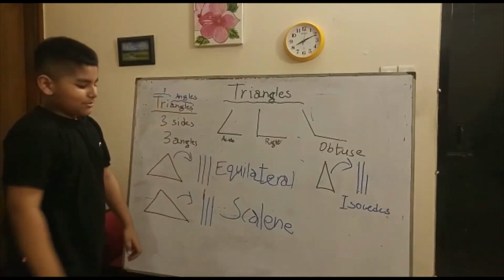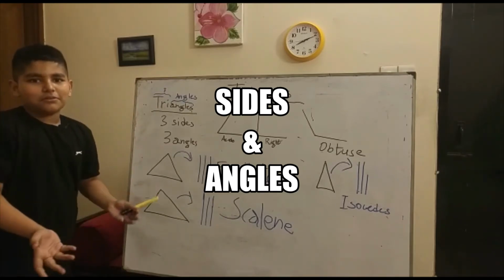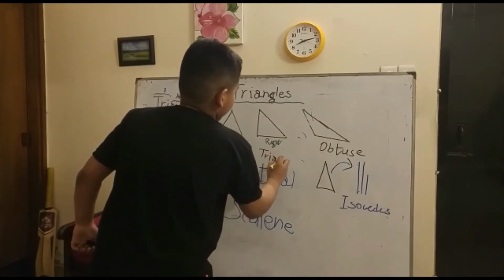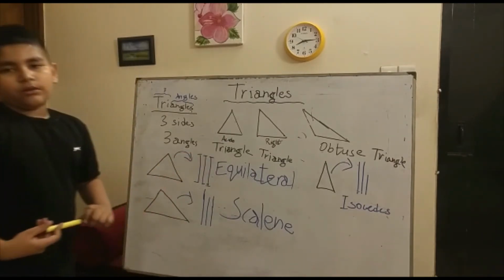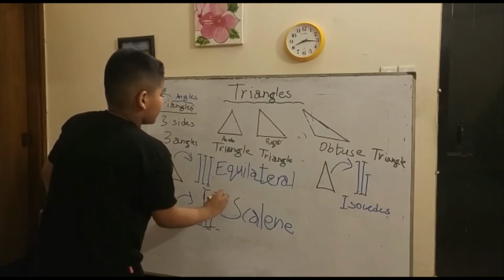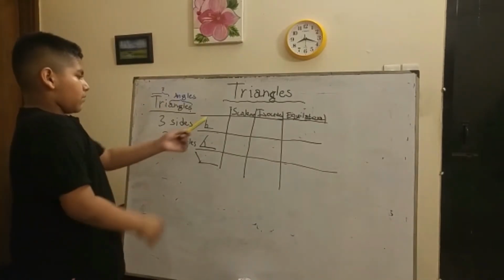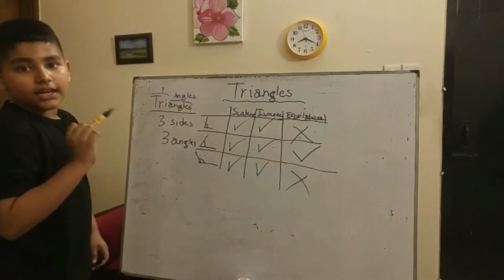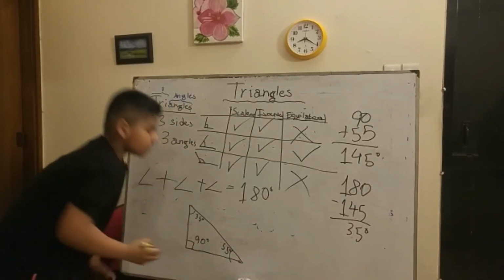Triangles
Hi! I hope you liked , sorry it`s a long one.

                        Credits:
Presentation Uzair (me)
Director Dad
Editing Uzair (me)
Help Mom